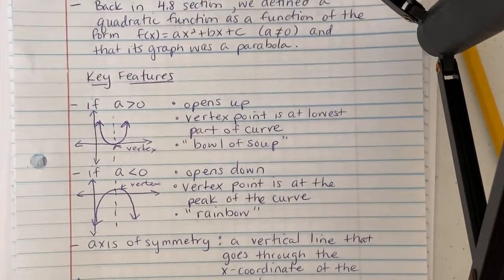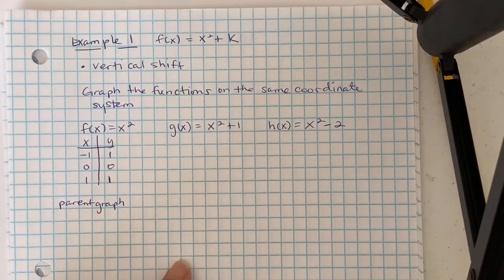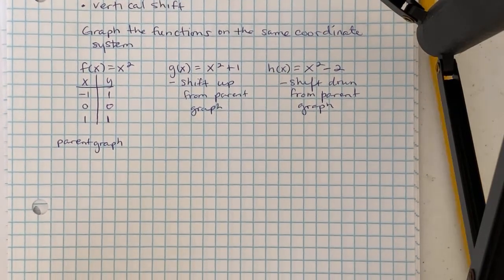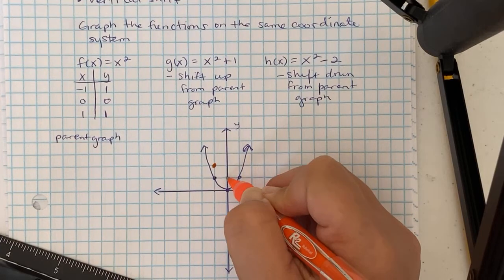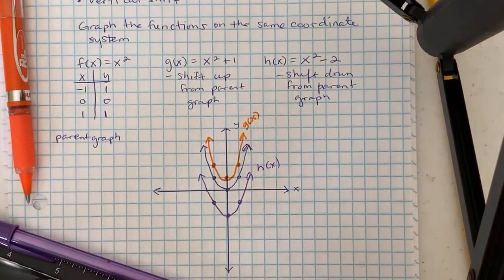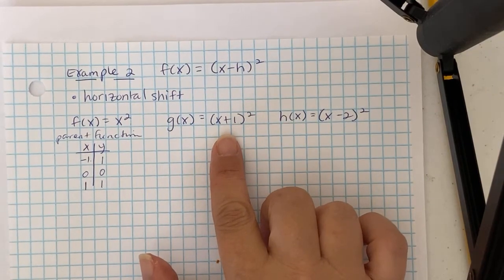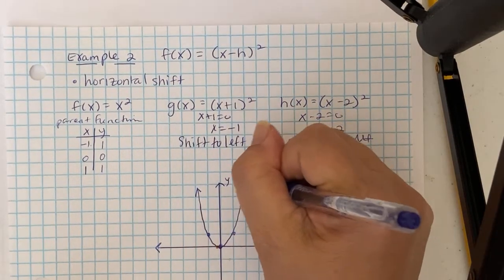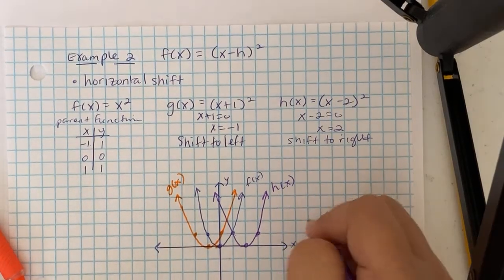Section 7.4 notes Part A